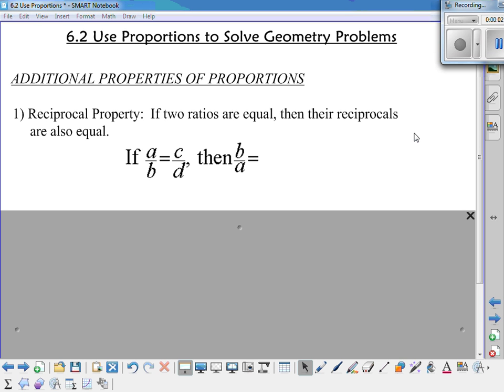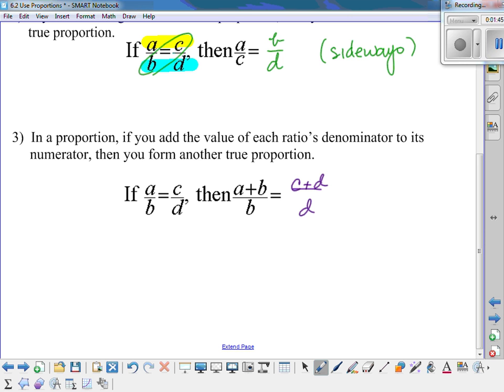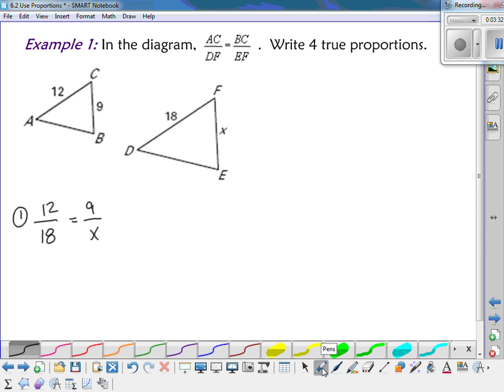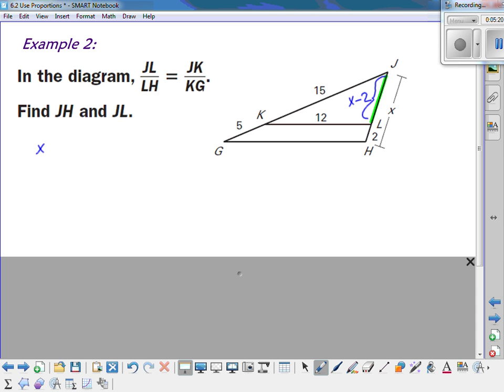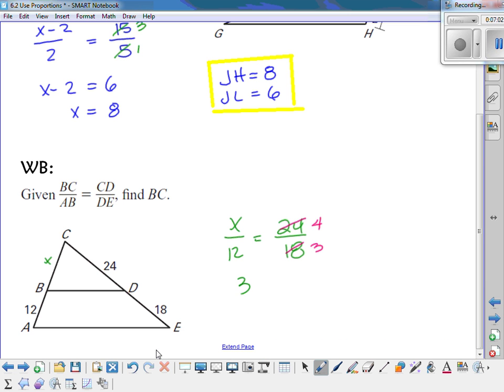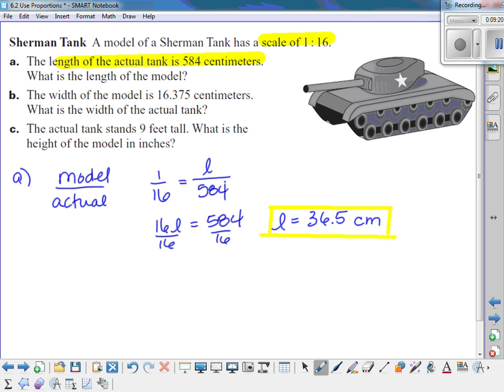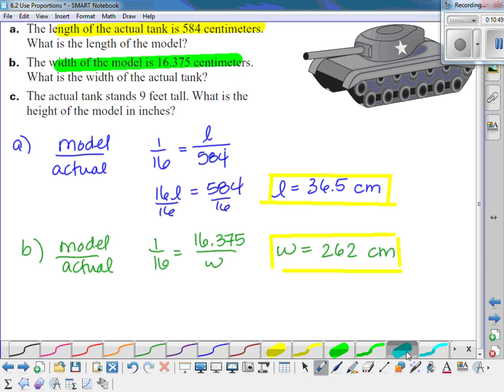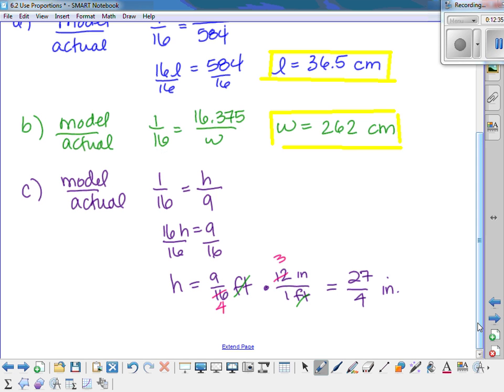6.2 Use Proportions